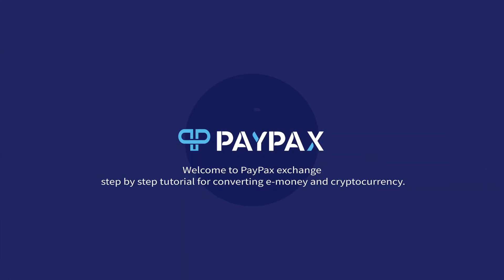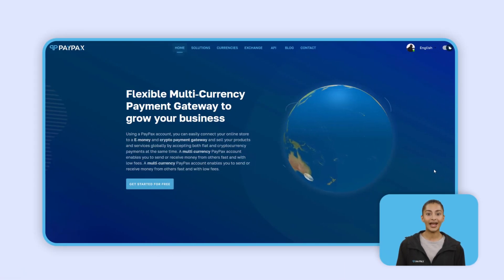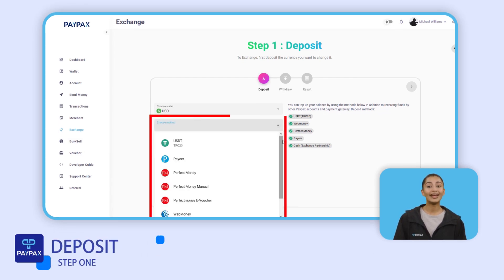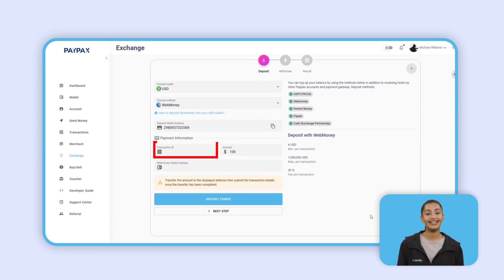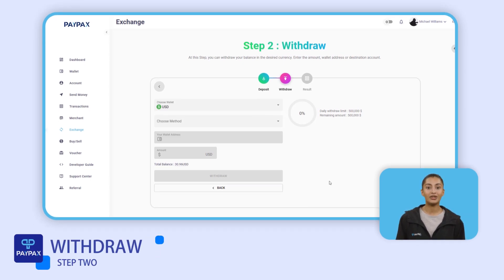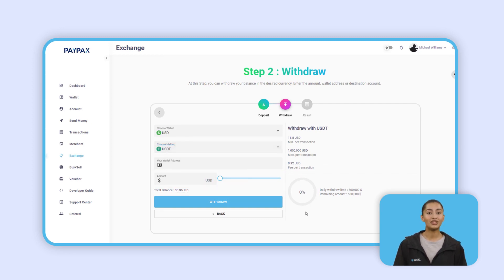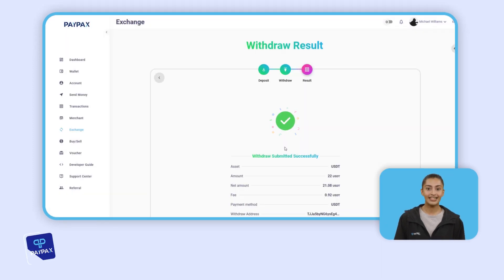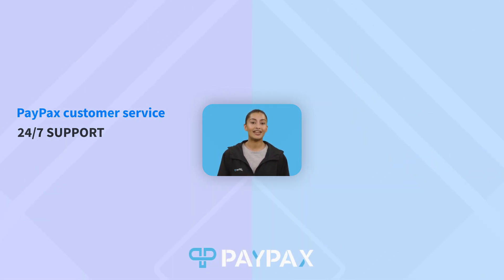How to use online exchange Wizard on Paypax?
In this video we'll provide you with a full guide on how to use PayPax online exchange wizard to convert different currencies.